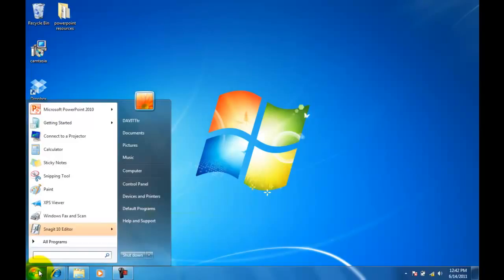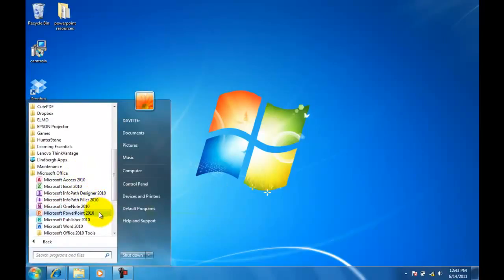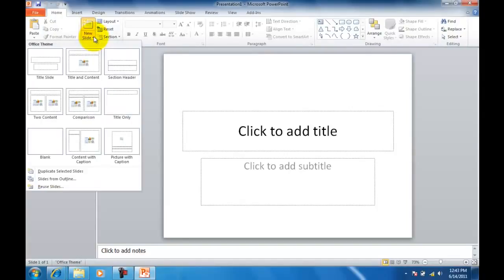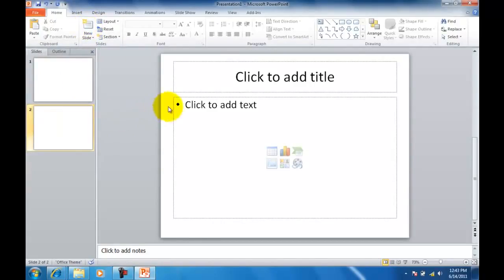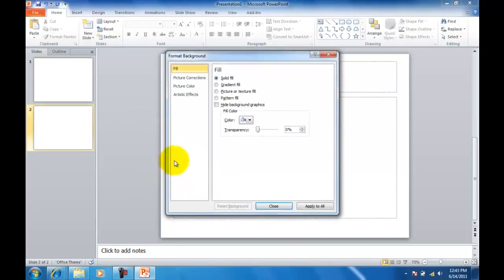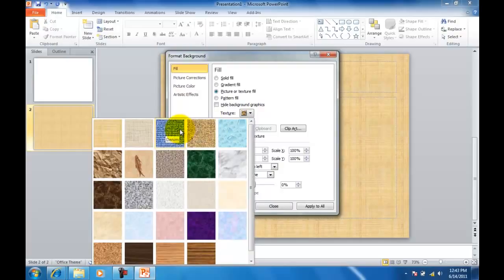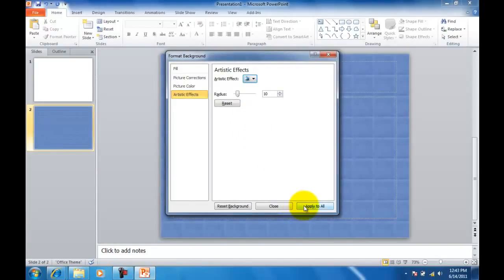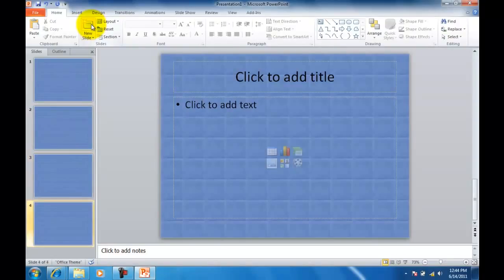PowerPoint Tipsl: How to Open and Format a Slide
PowerPoint: How to Open and Format a Slide